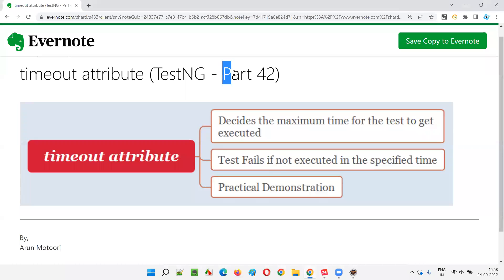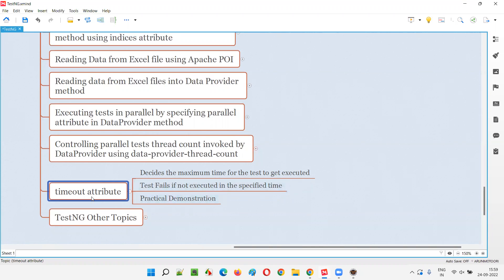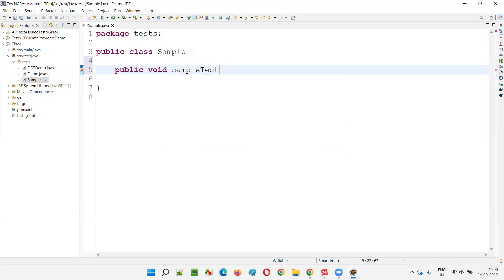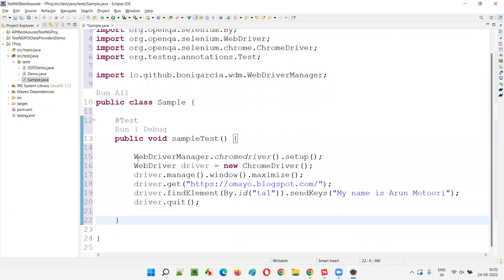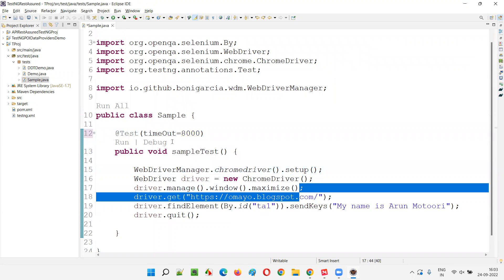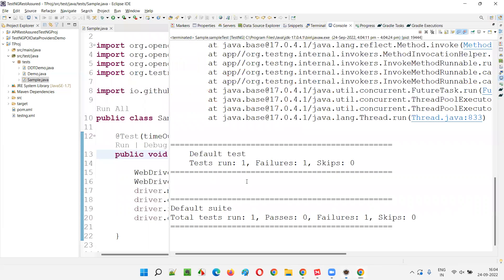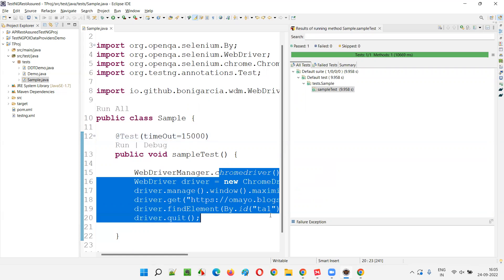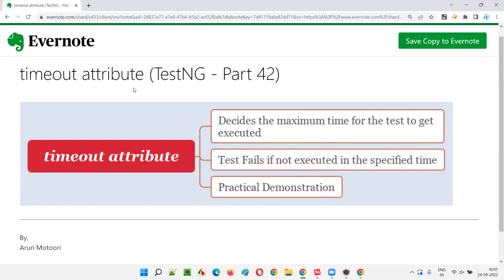timeOut attribute (TestNG - Part 42)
In this session, I have practically demonstrated timeOut attribute in TestNG